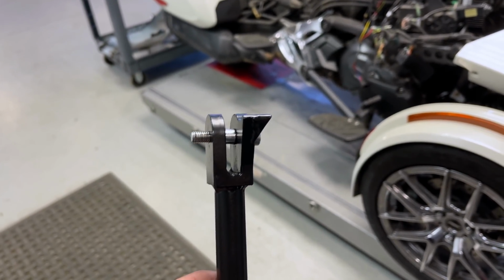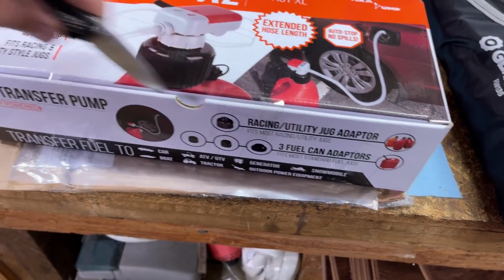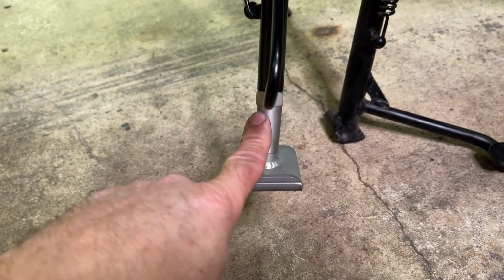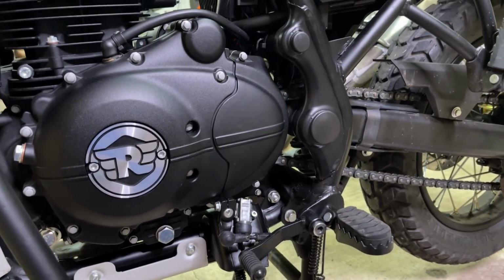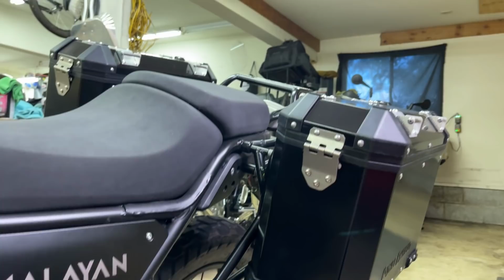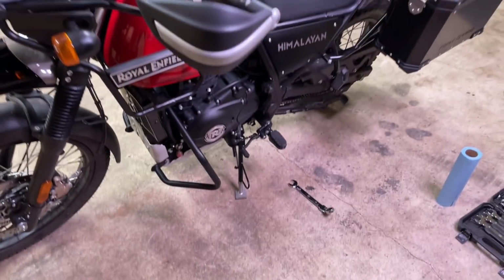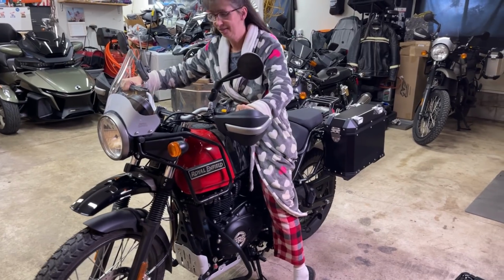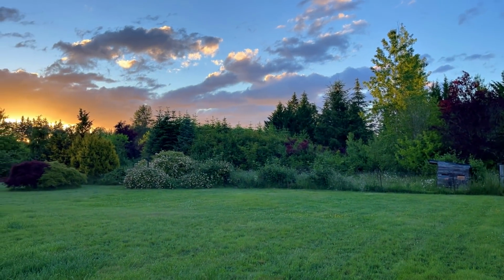I Modified the Adjustable Stand!! • It Works Perfectly! | TheSmoaks Vlog_2038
Was Surprisingly Easy! | Fits Like OEM! | Replaced Fuel Pump with Gas Version!

Real Close on 2017 F3-LTD! | Will Be Done Tomorrow! | Heavy Rain To Work..!

 1983 Yamaha XVZ12TK Venture 1200